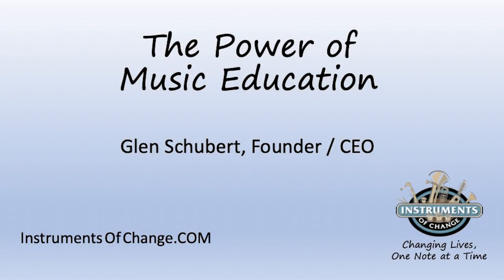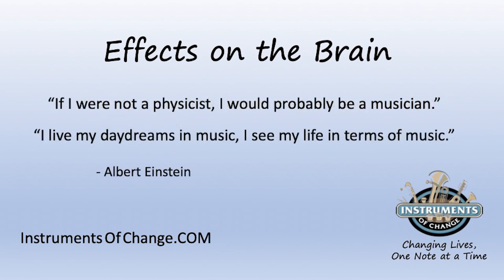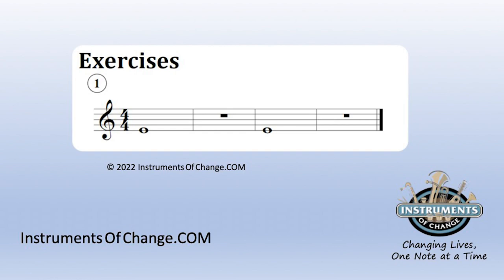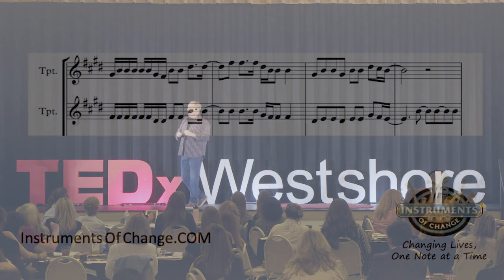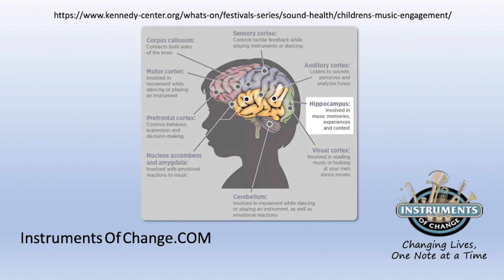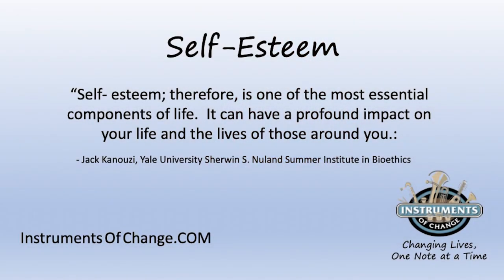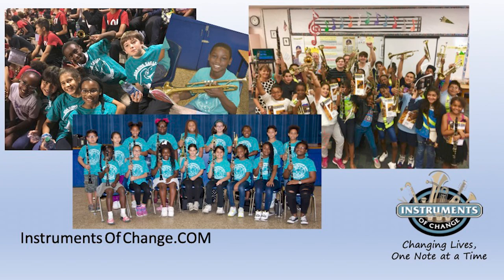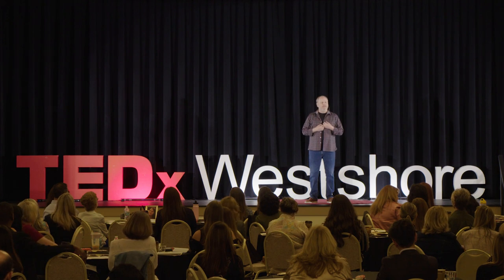The Power of Music Education | Glen Schubert | TEDxWestshore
NOTE FROM TED: This talk only represents the speaker's personal business approach to and understanding of music and the brain. We've flagged this talk because it falls outside the content guidelines TED gives TEDx organizers. TEDx events are independently organized by volunteers. The guidelines we give TEDx organizers are described in more detail

How do you get students excited about, and engaged in school? The answer for many is music.

Glen Schubert, Founder and CEO of Instruments of Change, gives his insights into the “how” and “why” playing an instrument has a powerful impact on students’ lives. After spending years in classrooms with Instruments of Change, Glen shares his personal experiences and joys of seeing lives changed through the power of music education.

Founded in 2009, Instruments of Change is a 501(c)(3) organization that brings musical instruments and instructions to at-risk students in underfunded schools. Instrument of Change offers its primary program after hours in elementary school settings. Upon successfully completing the program, fifth-grade students earn their very own instrument for middle school band.

Visit InstrumentsOfChange.com for more information. Glen is a serial entrepreneur with more than 40 years’ experience in business.  In 2009 he was inspired to start Instruments of Change to help at-risk students in underfunded schools. Married for 41 years with three grown daughters and two grandchildren; Glen enjoys playing and performing on piano/keyboard, acoustic guitar and bass guitar.

Through Instruments of Change, Glen is able to combine his passion for music education and community.  Instruments of Change graduates have gone from earning their own instrument in 5th grade band, to academic success in middle and high school, and all the way through college.  First-generation college students are among the Instruments of Change alumni.